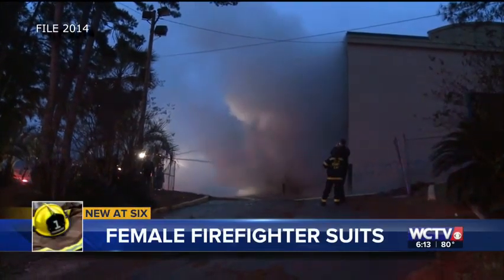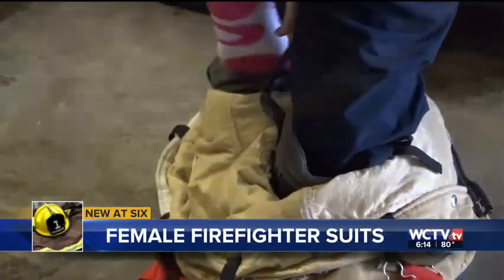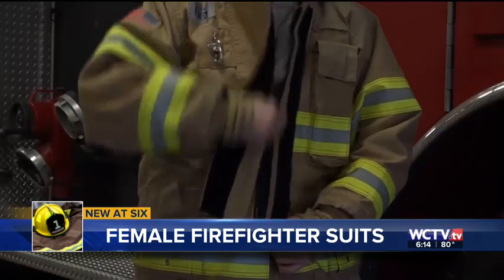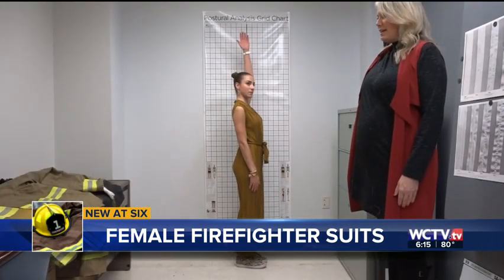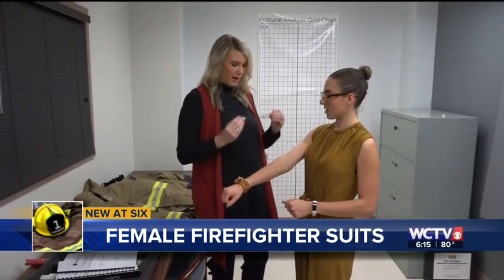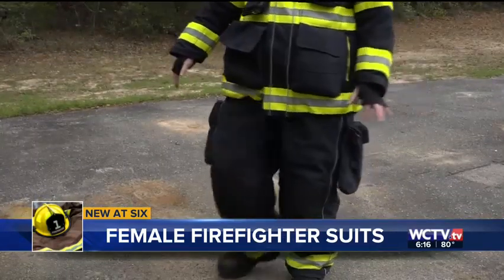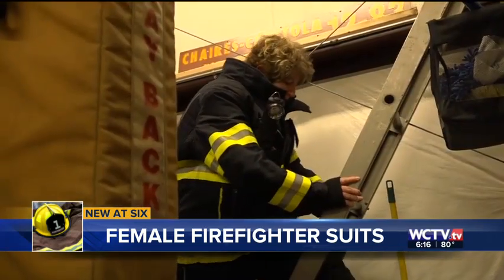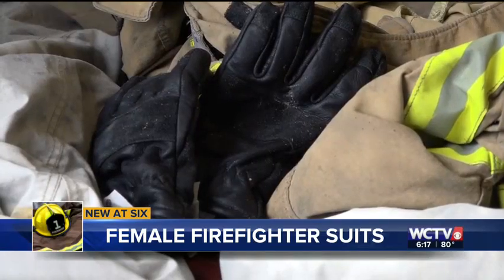Female Firefighter Turnout Suits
One FSU professor has made it her mission to try and create the perfect turnout suit for female firefighters. We take a look at her research as well as speak with those on the front lines, to hear their concerns.